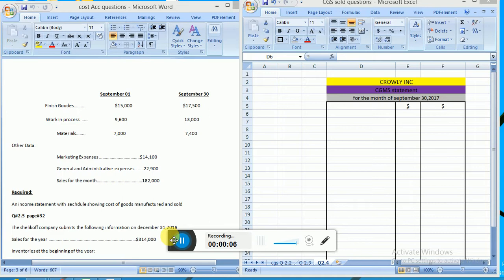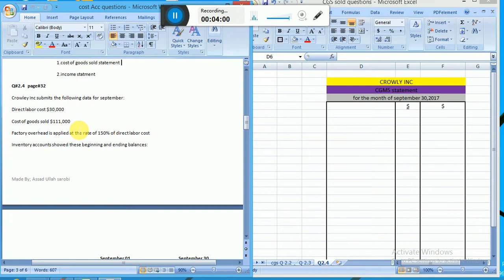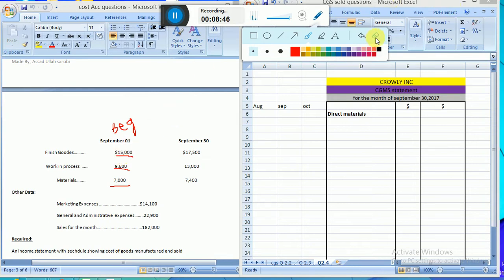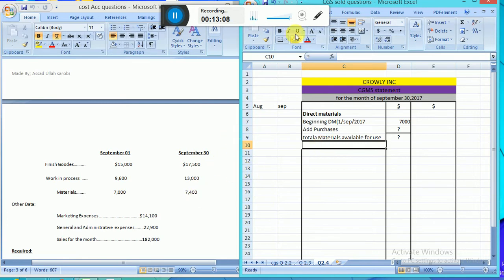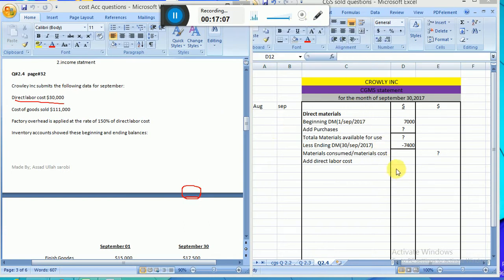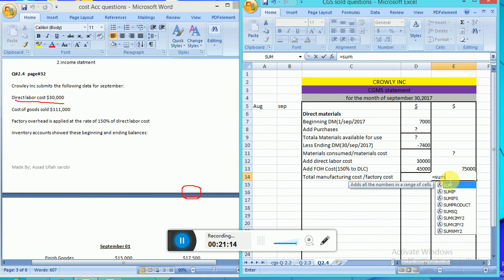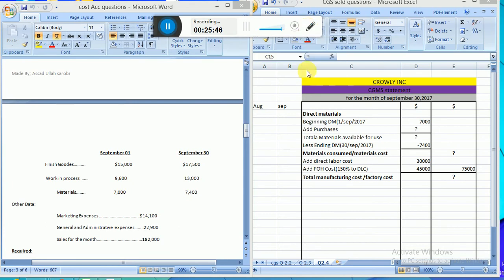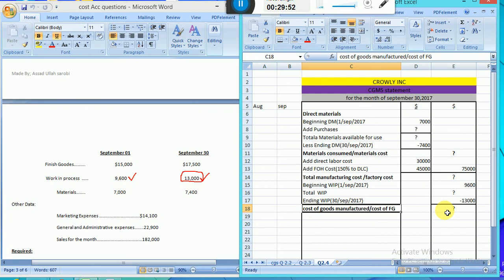Cost Acc Lecture#13